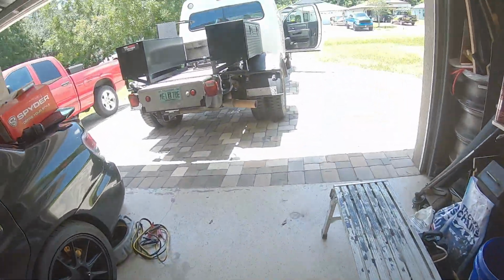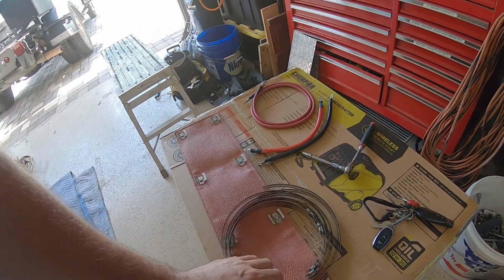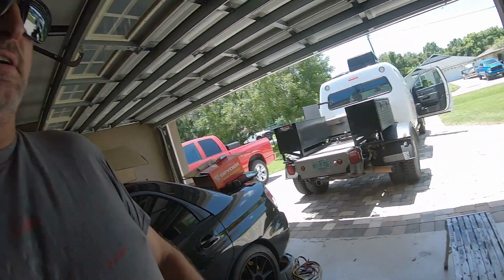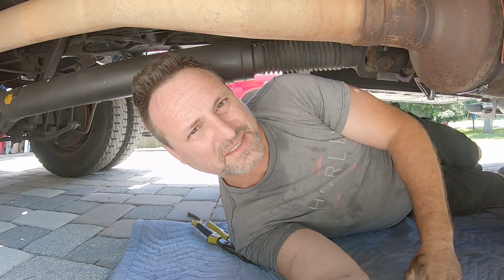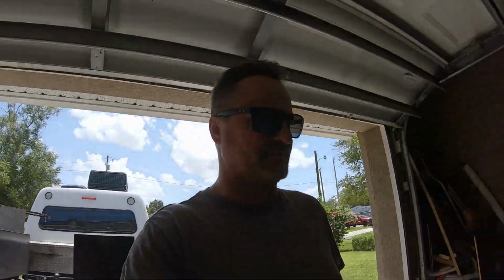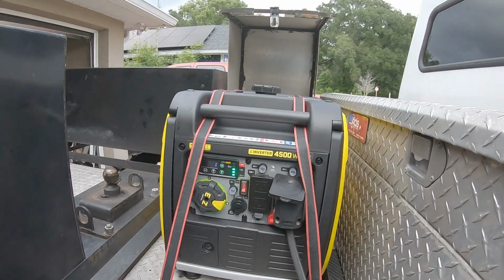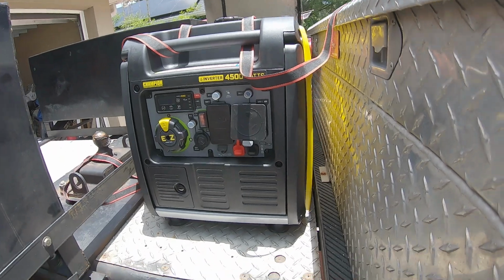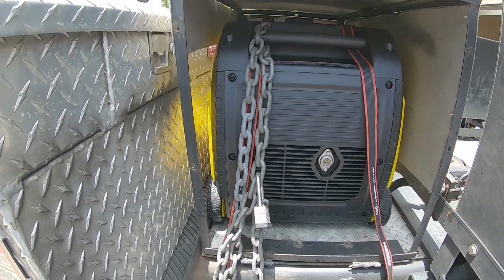Champion 4500 W wireless remote generator on the Hotshot RV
Unboxing and installing the new generator on the Hotshot RV.